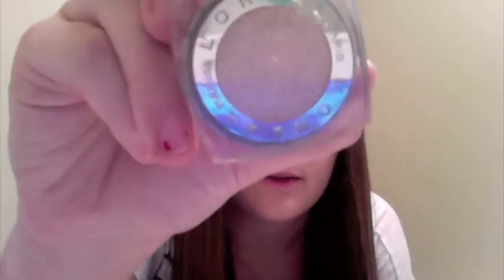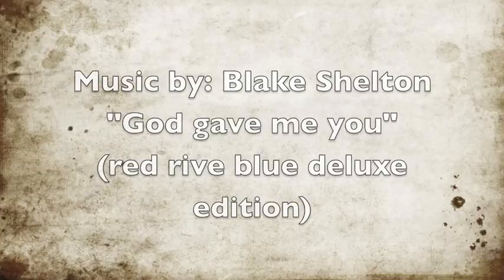Everyday summer makeup/OOTD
Haha sorry Im awkward(: